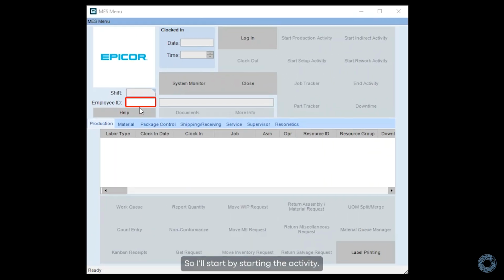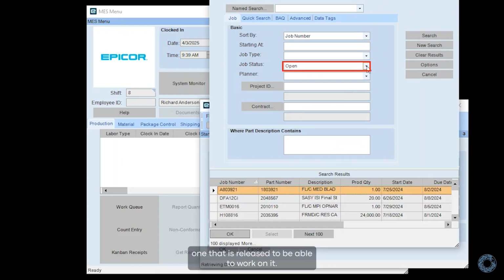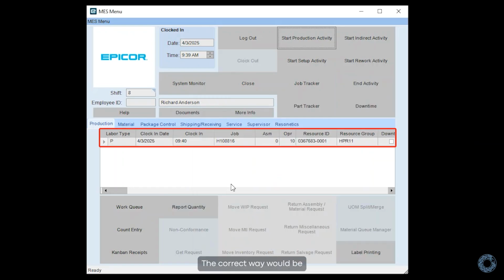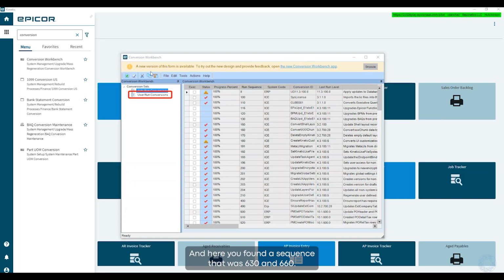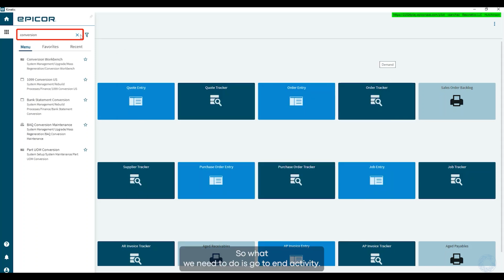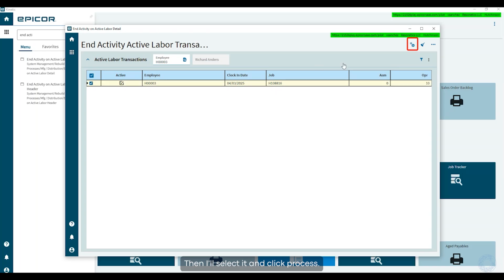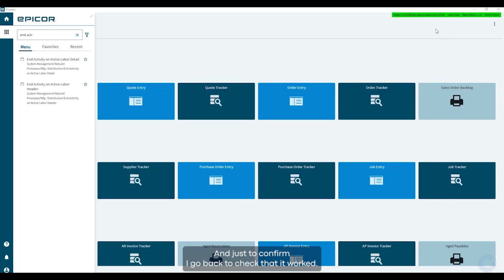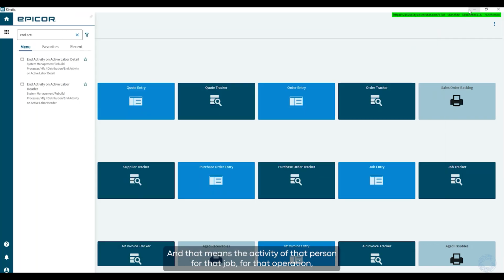How To Run Pending Conversions 630 and 660 in Epicor Kinetic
In this tutorial, Victoria Sánchez walks you through the process of running pending conversions in Epicor Kinetic, a feature that changed from Epicor 10.

When operators forget to log out correctly in MES, activities can remain open and block other users from starting their shifts. This video shows you how to resolve that issue by forcing the logout through the updated Kinetic menus, ensuring smooth operations and job continuity.

You will learn how to identify open activities that block new logins, use End Activity to properly close records, confirm both header and detail activities are ended, and keep your shifts running without interruptions.

Chapters:

0:00 Introduction
0:20 Problem: open activities blocking shifts
1:02 Starting an activity
1:16 Selecting a job
1:44 Correct vs. incorrect logout process
1:56 Conversion Workbench changes in Kinetic
2:22 Using End Activity instead of conversions 630 and 660
2:33 Ending the activity
3:04 Confirming activities are closed
3:22 Closing remarks